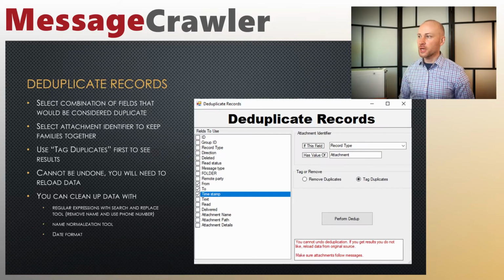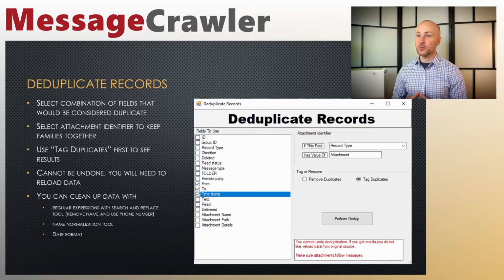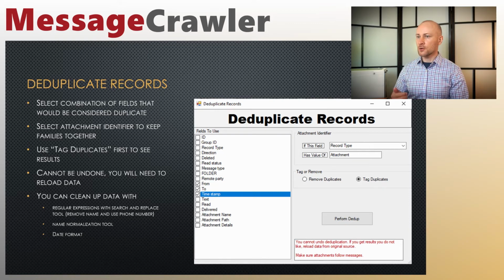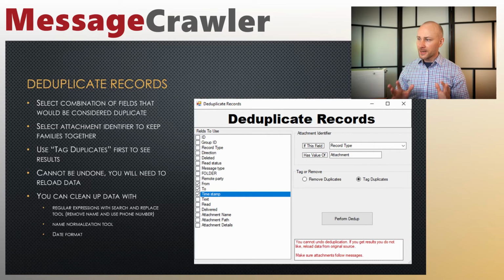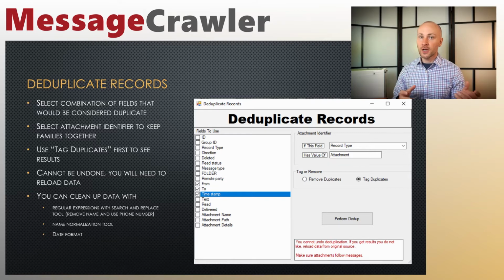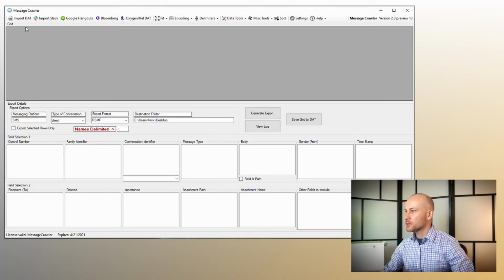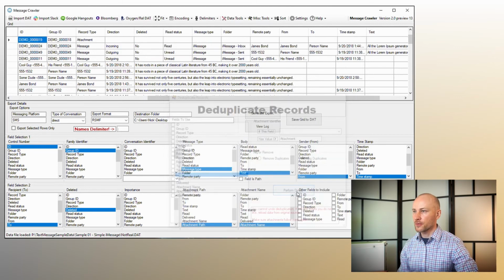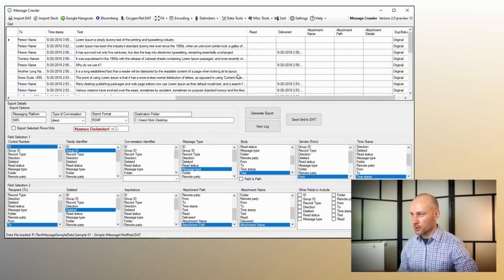Tool: Deduplicate Records // Message Crawler Video Manual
Deduplication
Remove duplicative text messages
Deduplicate Records
• Select combination of fields that would be considered duplicate
• Select attachment identifier to keep families together
• Use “Tag Duplicates” first to see results
• Cannot be undone, you will need to reload data
• You can clean up data with
• regular expressions with search and replace tool (remove name and use phone number)
• name normalization tool
• Date format